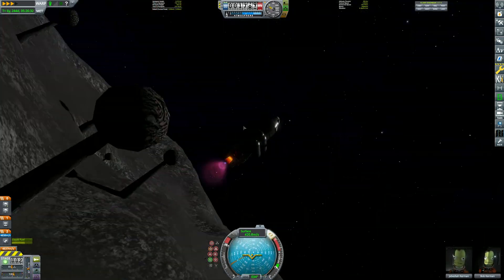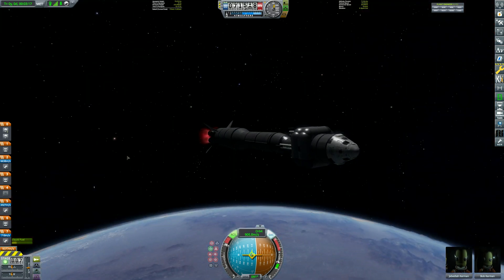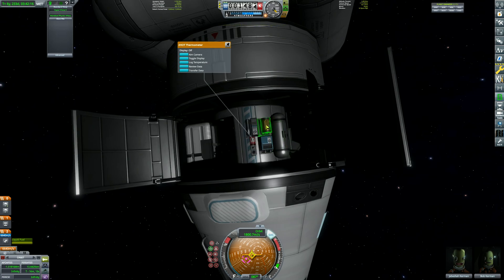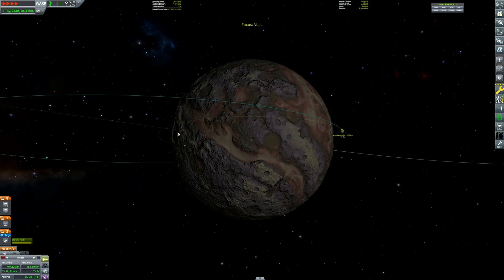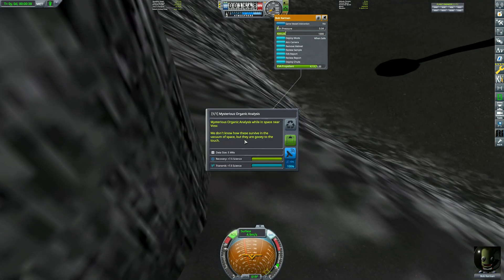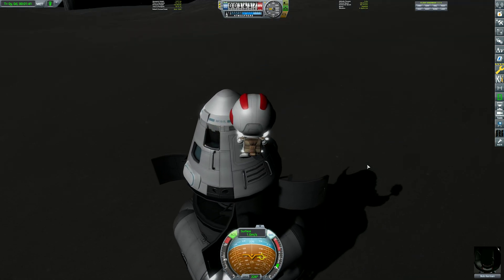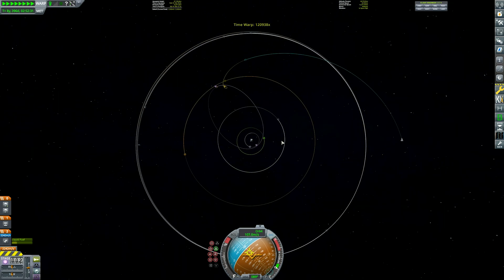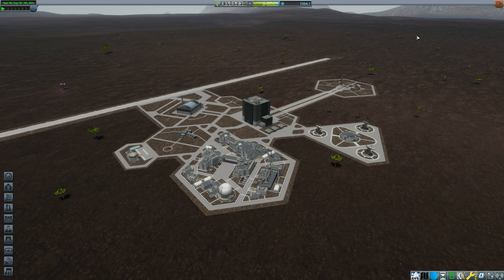KSP Beyond Home - Finding Alien Plants (Career Mode)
Kerbal Space Program - Exploring further out in the star system, uncovering unseen worlds and weird alien structures in this episode of KSP Beyond Home.

Beyond Home's 1.3 update for Kerbal Space Program 1.8.1 took over 7 months to complete and I'm really happy to be showing it off here!

In this update (coming soon to Kerbal Space Program 1.9), I am adding various different types of foliage. More on the forum page!

➥ Mod List:
  ► Scatterer
  ►Kopernicus
  ►Restock
  ►Restock Plus
  ►Astrogator
  ►KS3P
  ►Throttle Controlled Avionics
  ►Infernal Robotics
  ►Time Control
  ► Strategia
  ► Textures Unlimited